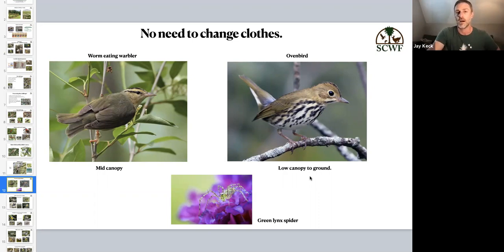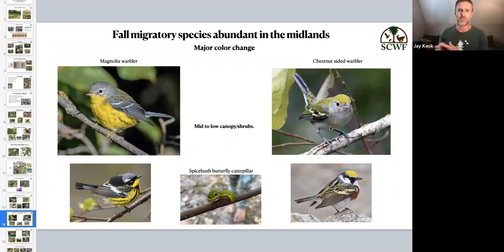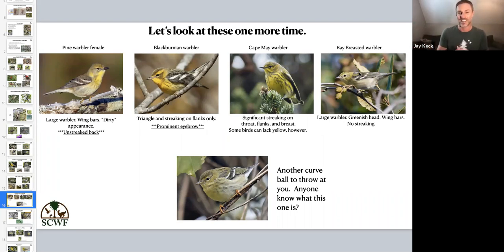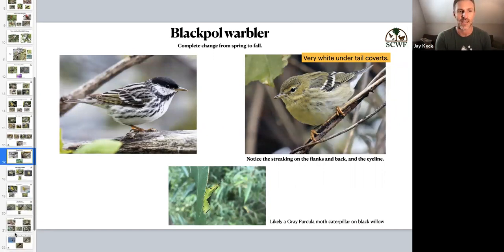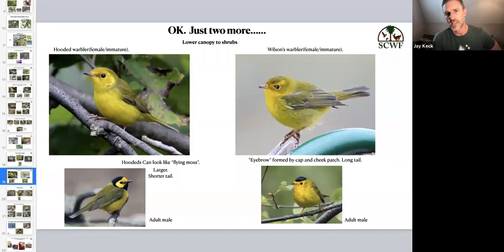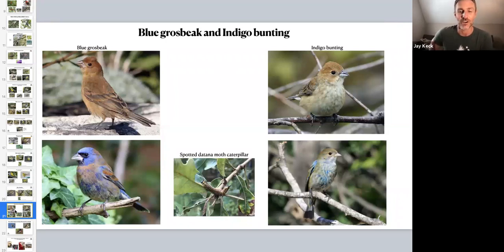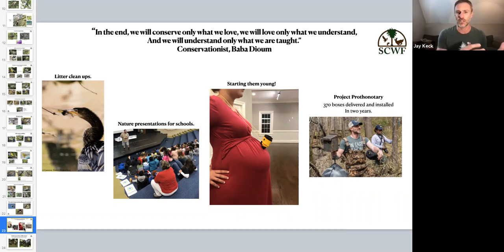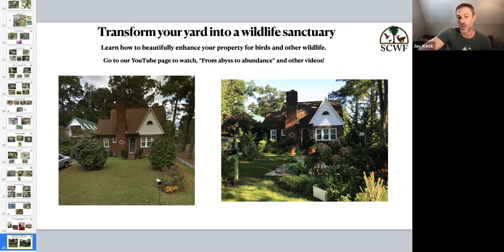Fall Birding 2021 Free Zoom Webinar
It's that time of year again when birds look like leaves and leaves look like birds! Fall migration for many of our Neo-tropical migrants is already happening but many of the songbirds we love like warblers, tanagers, vireos, and others will be pushing through SC in high numbers from mid-September through October.  Since the birds are usually not singing this time of year, we will focus on visual identification, productive birding locations around the state, and techniques that can increase your bird "life-list" this fall!  If you missed last year's fall birding class or if you want a refresher, please join us for a picture packed presentation on our wonderful fall migrants!